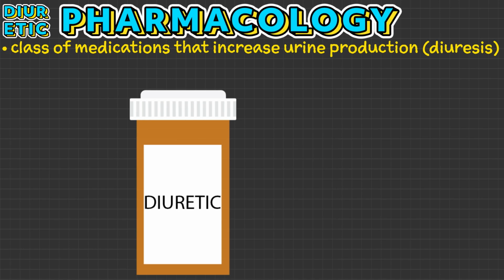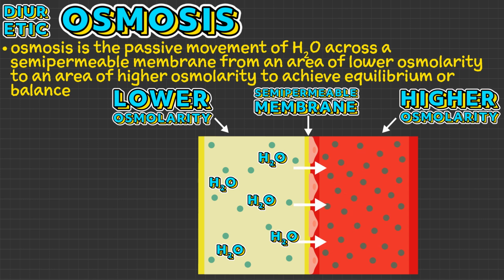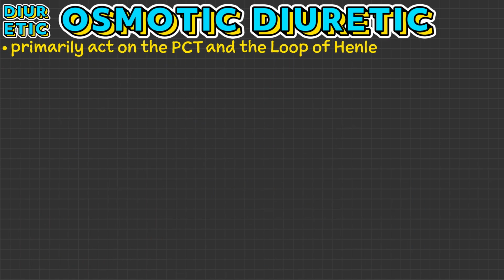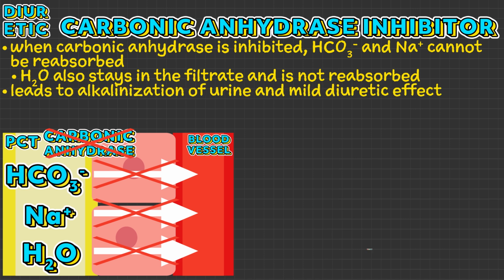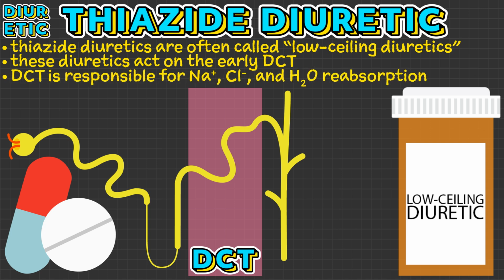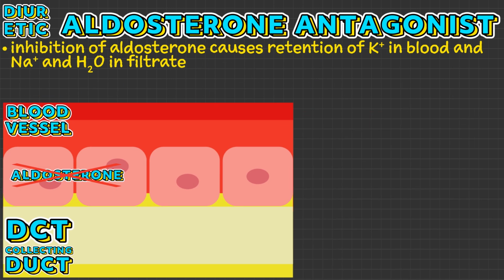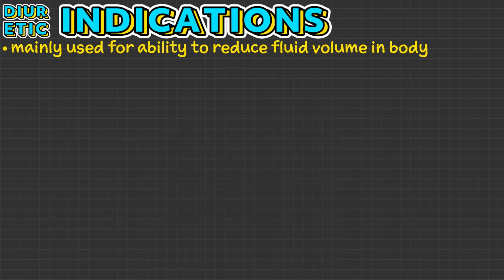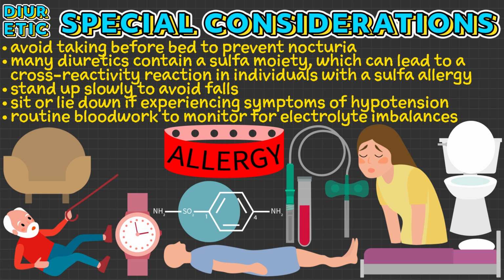Diuretic Pharmacology | Everything You Need to Know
This video is perfect for nurses who want to learn everything they need to know about Diuretics. 💊👩‍⚕️

In this video, I will explain the pharmacology of diuretics, covering the fundamentals of nephrons and osmosis, the different types of diuretics and their mechanisms of action, as well as indications, side effects, contraindications, and special considerations related to diuretics. 👩‍🏫🏫

Diuretics, commonly referred to as "water pills," are medications that increase urine production by altering osmosis within the nephron. There are five main types of diuretics, each acting on a different segment of the nephron. These include Osmotic Diuretics, Carbonic Anhydrase Inhibitors, Loop Diuretics, Thiazide Diuretics, and Potassium-Sparing Diuretics, which can be categorized into Aldosterone Antagonists and Epithelial Sodium Channel Blockers. Diuretics are used to treat hypertension, heart failure, edema and some kidney disorders. Adverse effects include electrolyte imbalances, dehydration, dizziness and hypotension. They should not be used with anuria, severe dehydration and certain electrolyte imbalances. Diuretics should be avoided before bed to prevent nocturia. Some diuretics can cause a cross-reactivity reaction in individuals with a sulfa allergy. Routine bloodwork to monitor for electrolyte imbalances may be necessary.

Chapters: 📚
00:00 Diuretics
00:26 Nephron
00:53 Osmosis
01:34 Types of Diuretics
02:06 Osmotic Diuretics
02:34 Carbonic Anhydrase Inhibitors
03:24 Loop Diuretics
04:10 Thiazide Diuretics
04:47 Aldosterone Antagonists
05:33 Epithelial Sodium Channel (ENaC) Blockers
06:22 Indications
06:34 Adverse Effects
06:45 Contraindications
06:56 Special Considerations
07:29 Thank You!